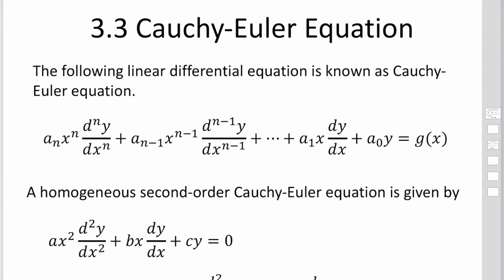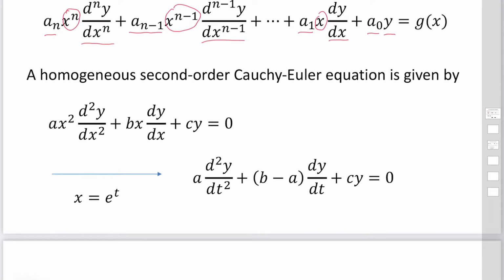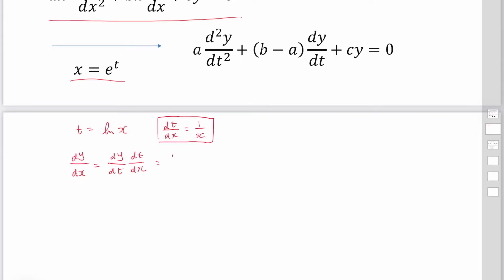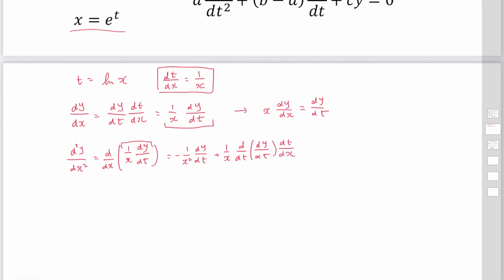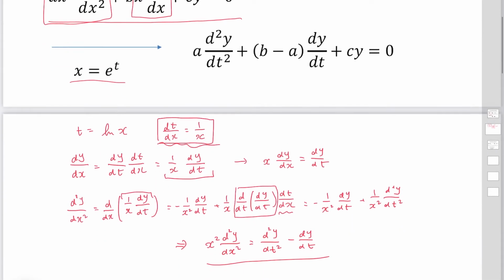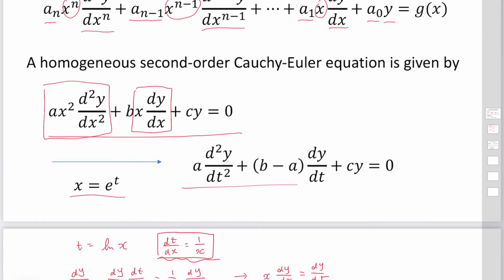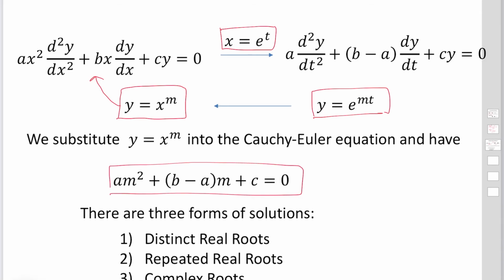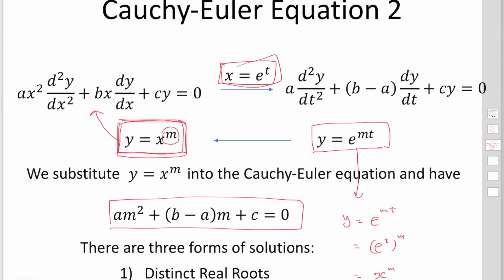I.3.3. Cauchy-Euler Equation